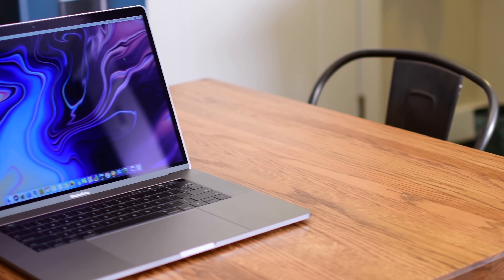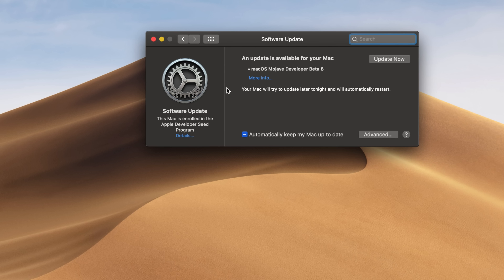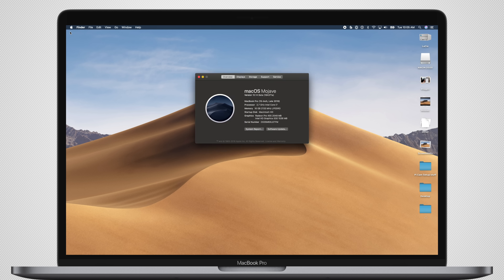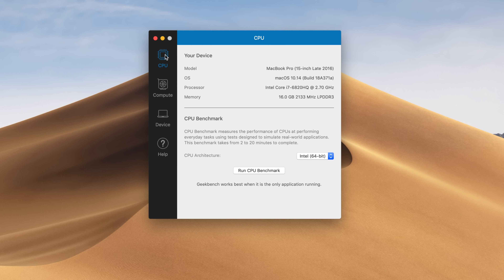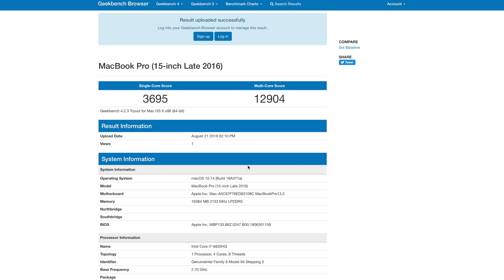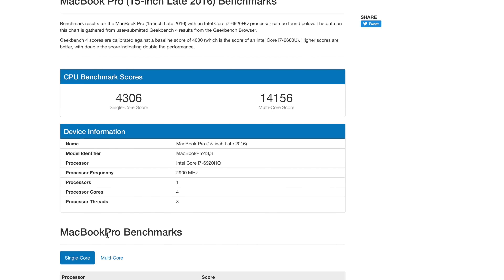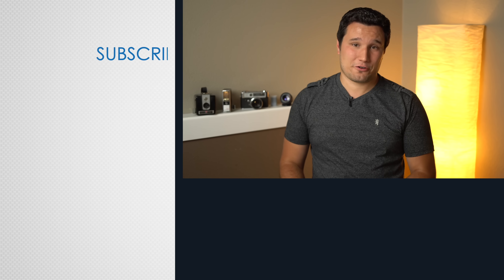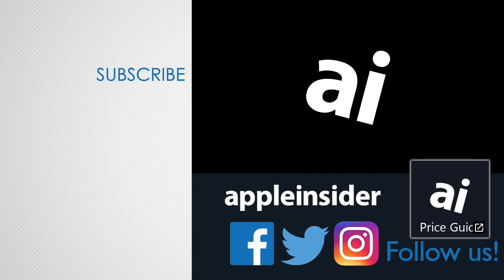What's new with macOS Mojave Beta 8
macOS Mojave Developer beta 8 (public beta 7) is less about visual changes and more about performance. We check out what is new, what to expect, and how performance has (or hasn't) improved.